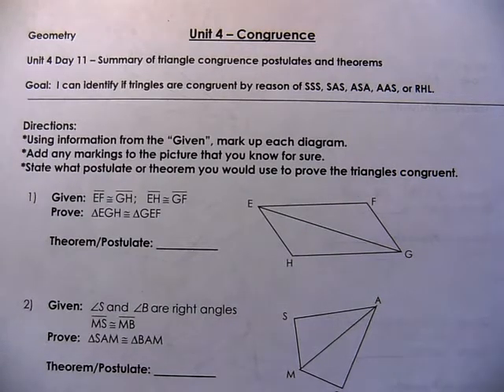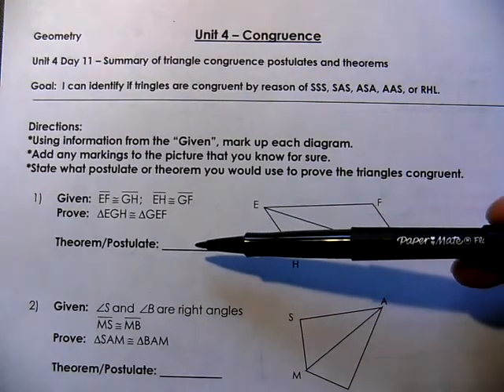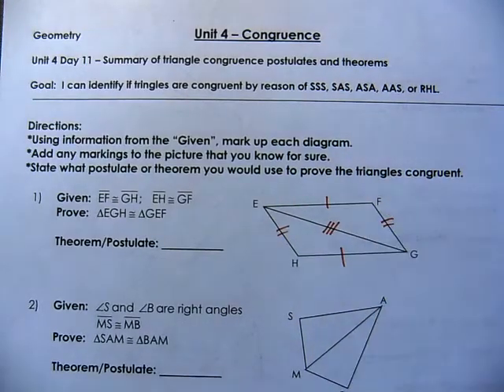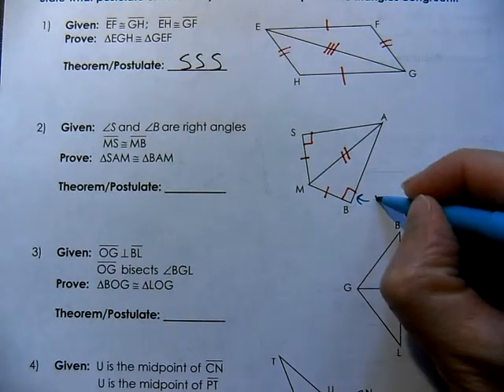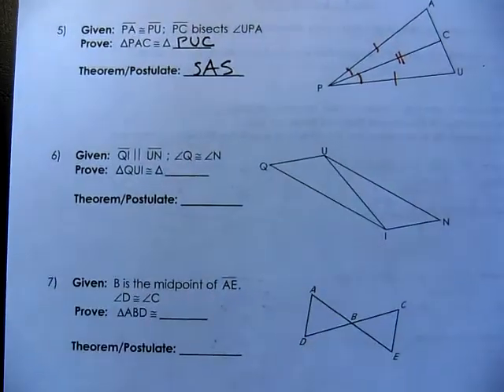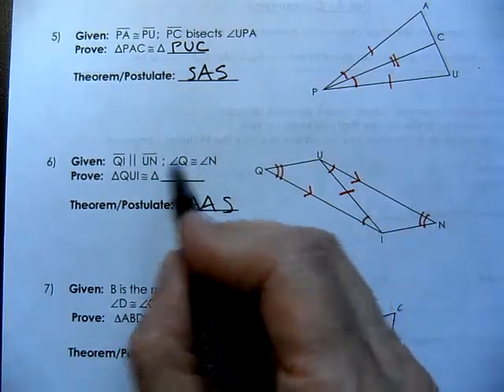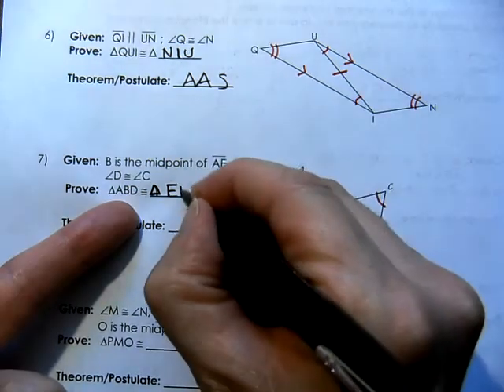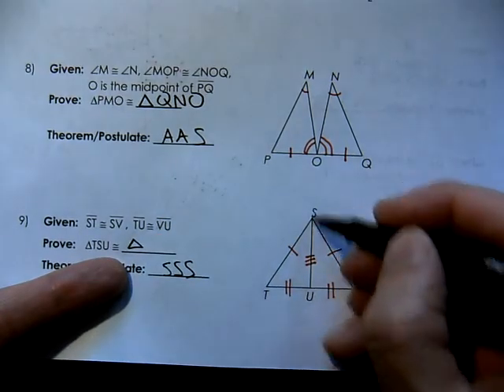Unit 4 Day 11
Practice showing triangles are congruent by SSS, SAS, ASA, AAS, and RHL.